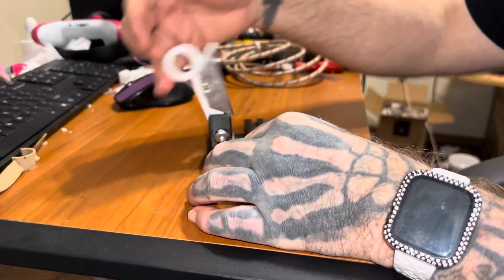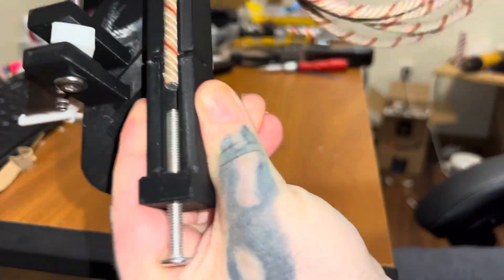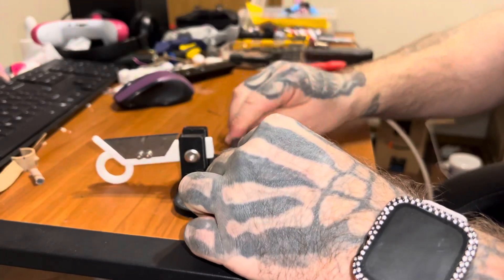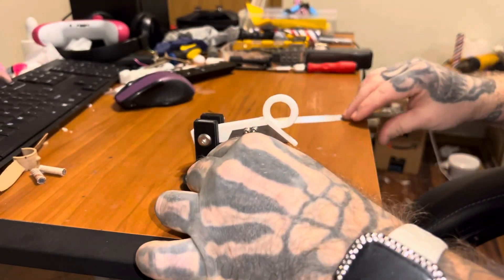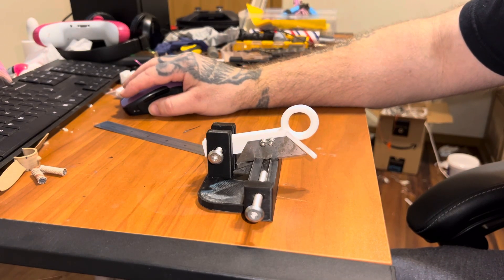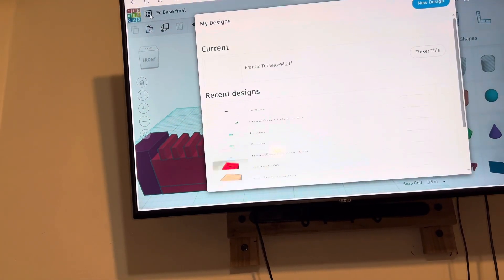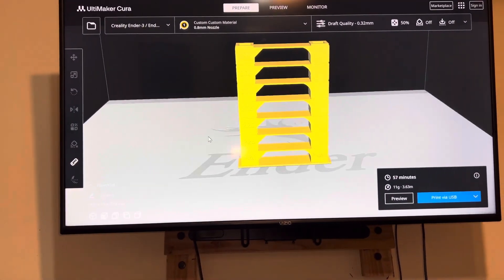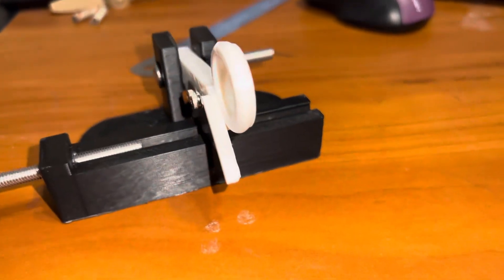Firework Fuse Cutter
Firework fuse, cutter prototype.